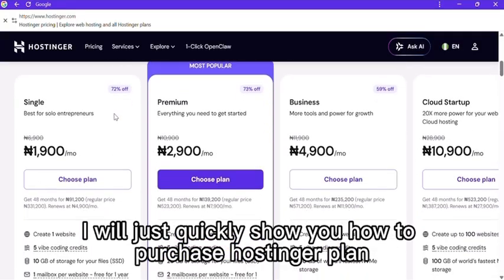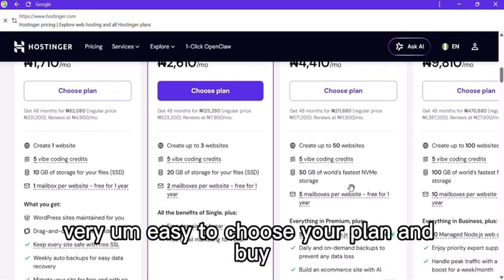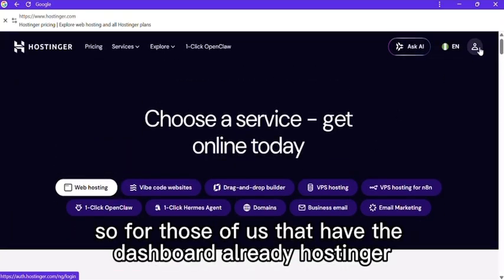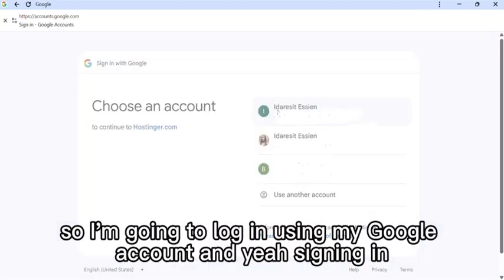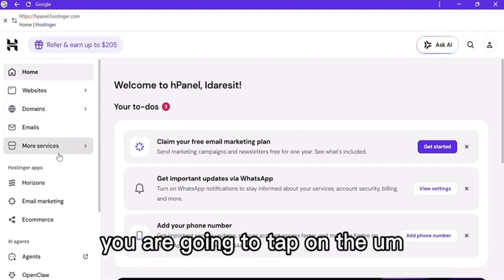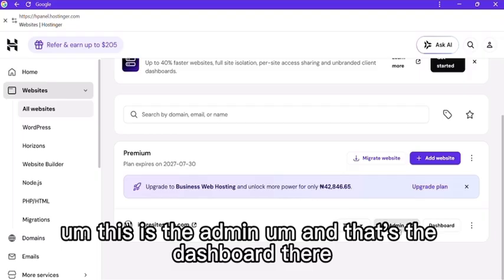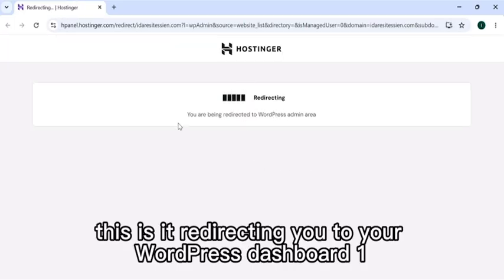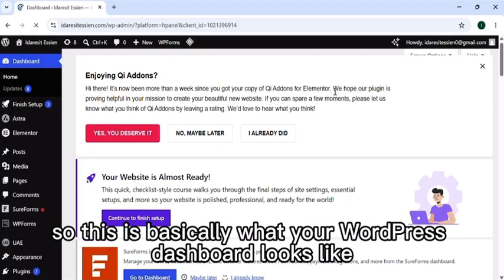How to Navigate WordPress Dashboard Through Hostinger | Beginner's Guide (2026)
Welcome to Orla Creates! In this beginner-friendly WordPress tutorial, I’ll show you how to access and navigate your WordPress dashboard through Hostinger.

In this video, you’ll learn:

How to log in to WordPress from Hostinger
What each section of the WordPress dashboard does
How to find Posts, Pages, Media, Plugins, Appearance, and Settings
Tips for beginners to confidently use WordPress

Whether you’re building your first website or just getting started with Hostinger, this step-by-step tutorial is for you.